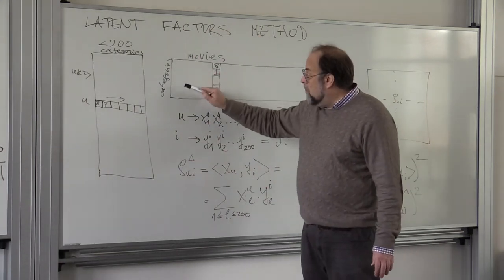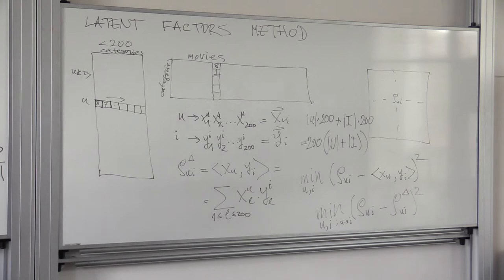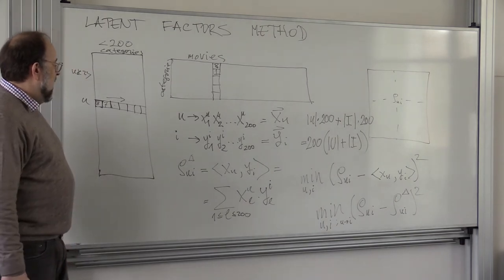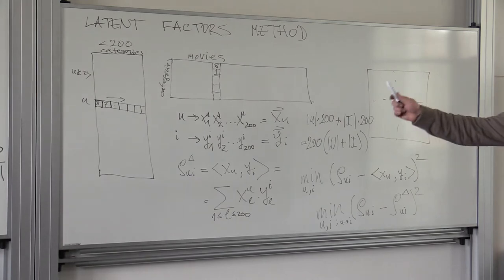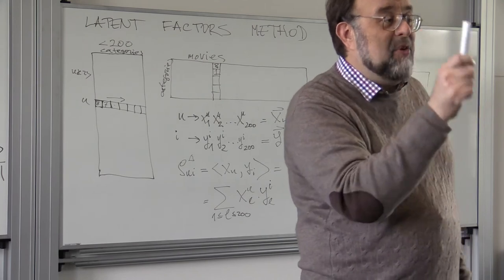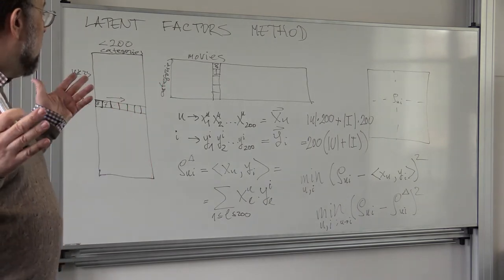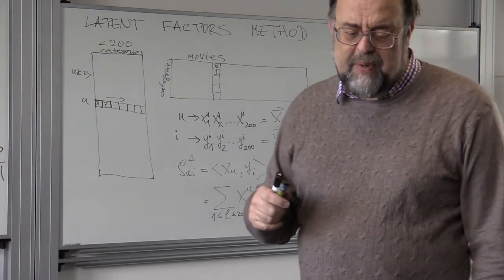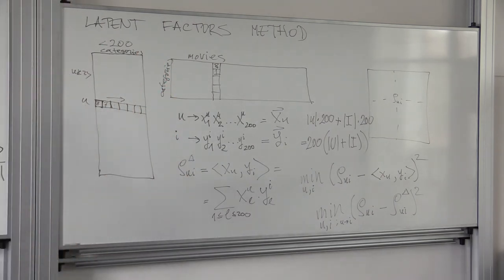31/08/2017 COMP4121 part 3